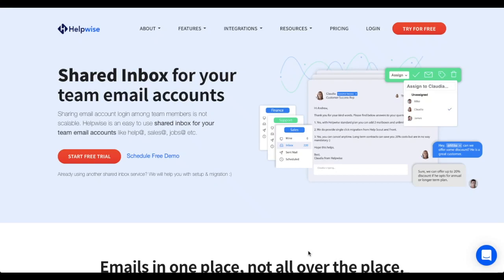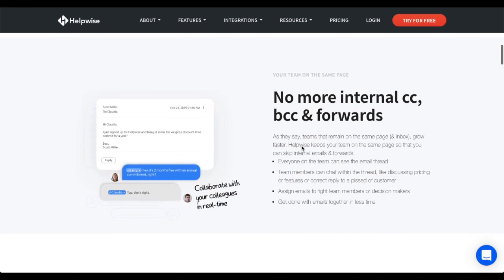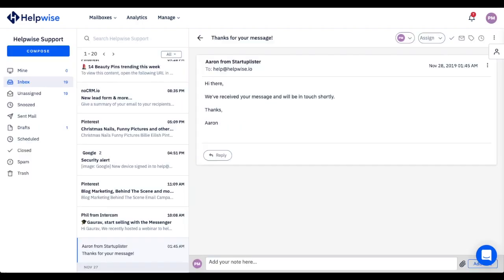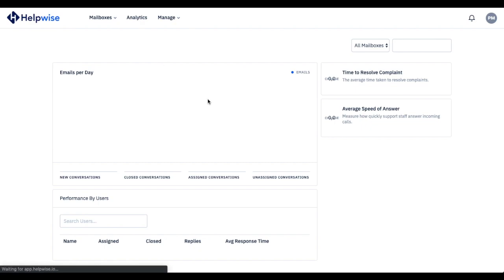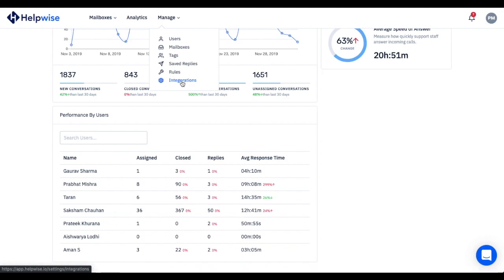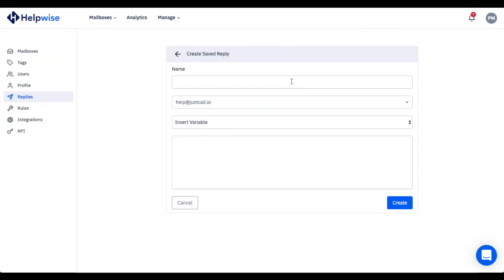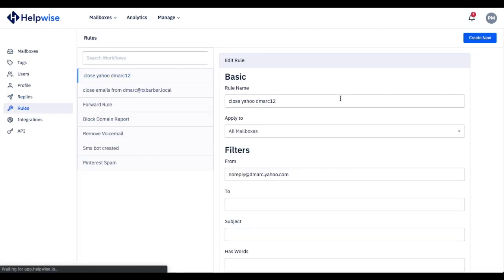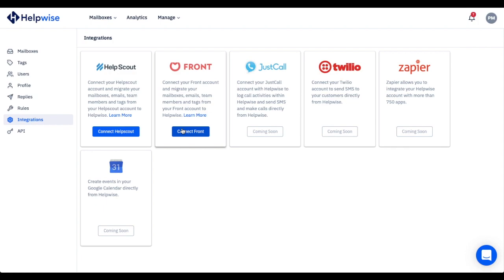[Demo] What is Helpwise Shared Inbox?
Sharing email account login among team members is not scalable. Helpwise is an easy to use shared inbox for your team email accounts like help@, sales@, jobs@ etc. Through this video, understand all the useful features it provides to make your team and processes more productive and efficient.